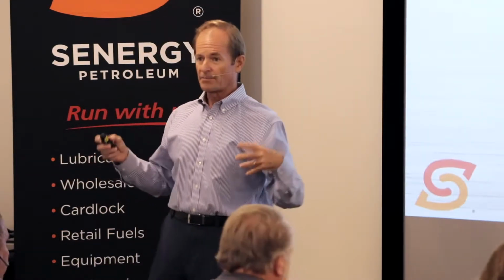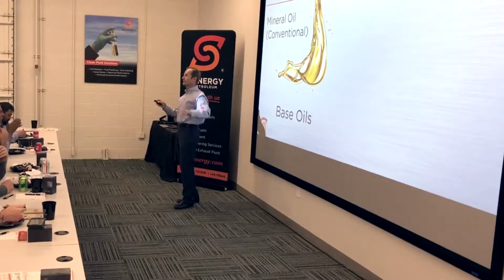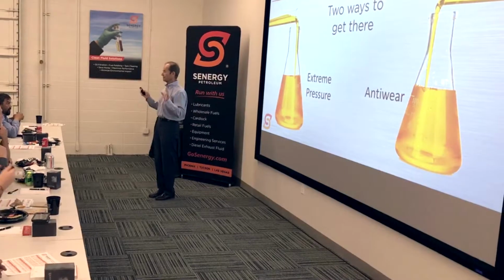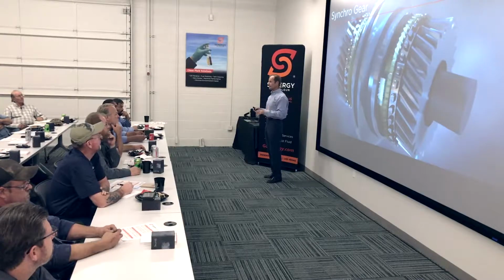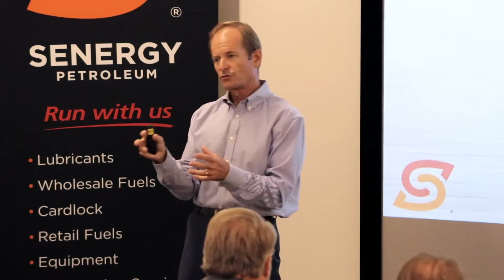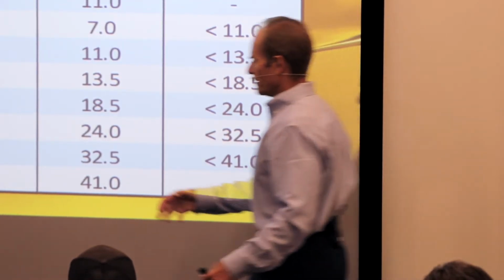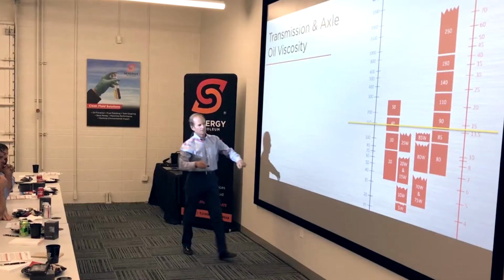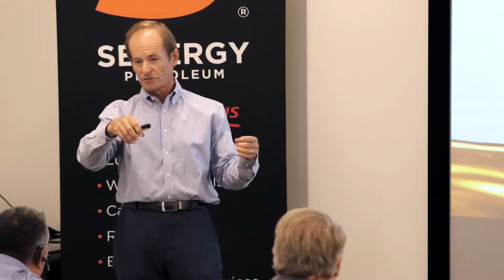Section 2 - Senergy Training - Transmission and Axle Oils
Senergy's Lubrication Engineer discusses the formulations for transmission and axle oils.